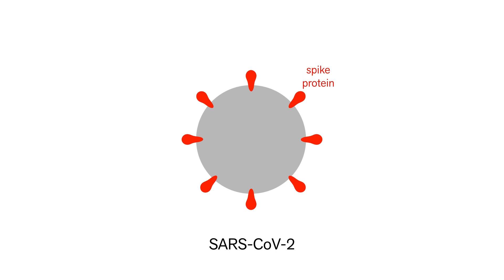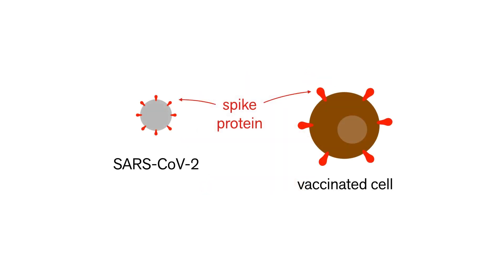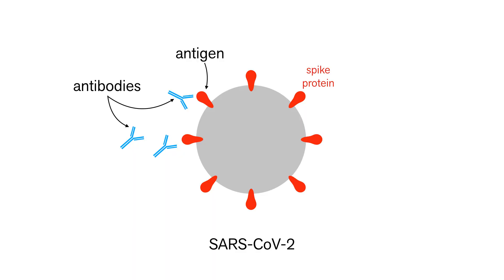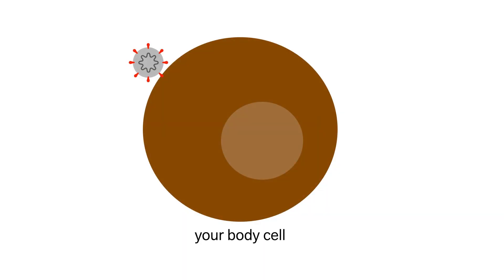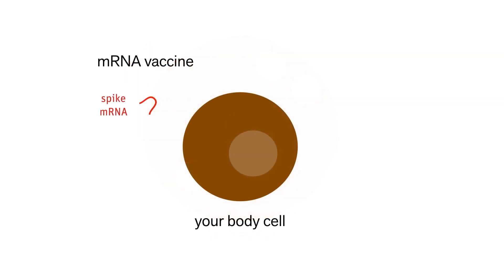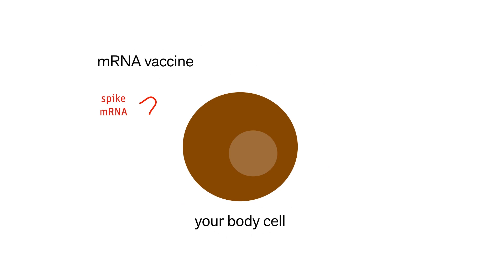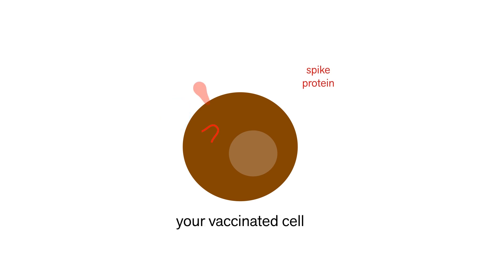What is an mRNA vaccine? | Viral Questions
The first two COVID vaccines authorized in the U.S. are a new kind of vaccine that uses mRNA to train the body. Find out how, and how these vaccines are different from other types.

For up-to-date information on COVID and vaccines, visit CDC.gov.